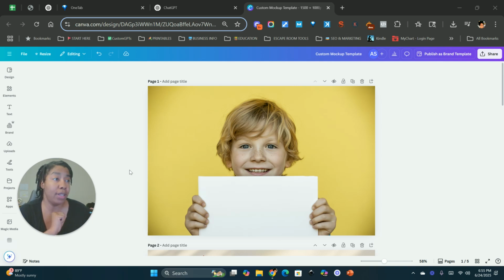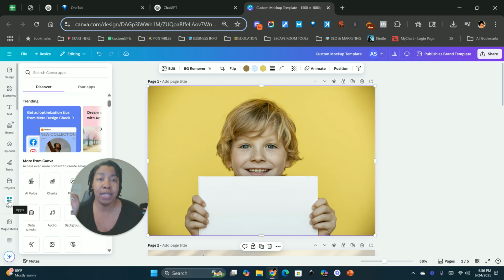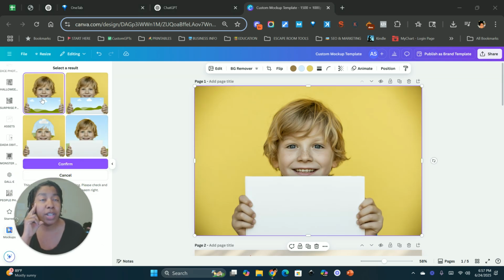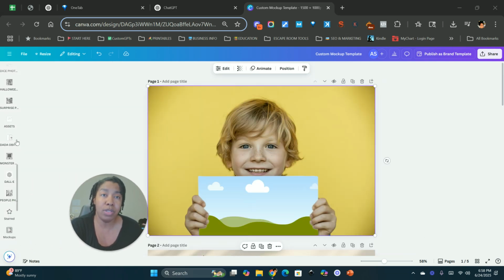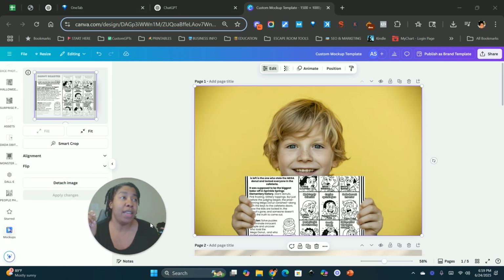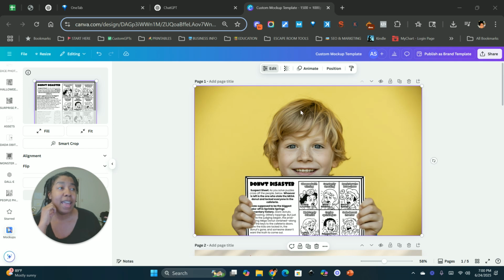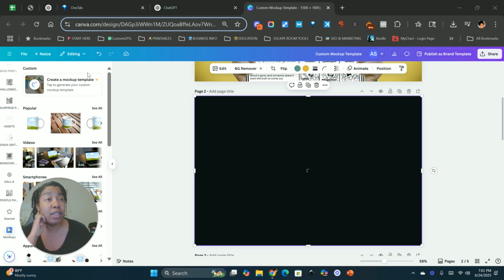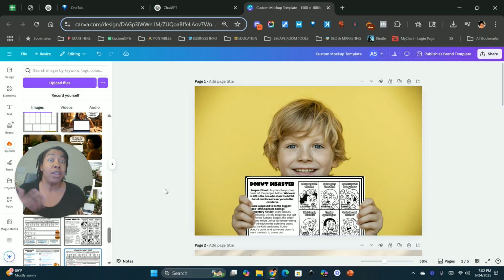How to Create a Custom Mockup Template in Canva | Turn Photos into Mockups | Canva for Beginners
🧠 What You’ll Learn:
Tired of Canva’s default mockups not fitting your vision? In this video, I’ll show you a powerful Canva Pro feature — custom mockup templates — that lets you turn almost photo into a reusable, dynamic Canva frame.  This tool will make your printables and digital products look extra professional.